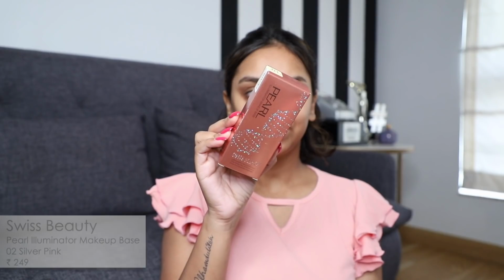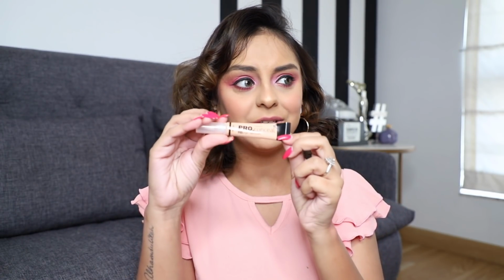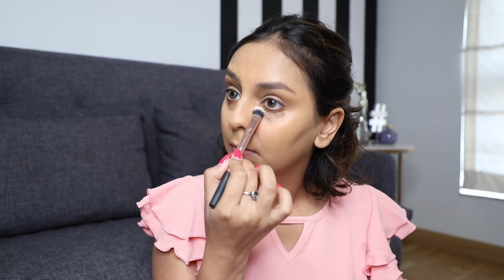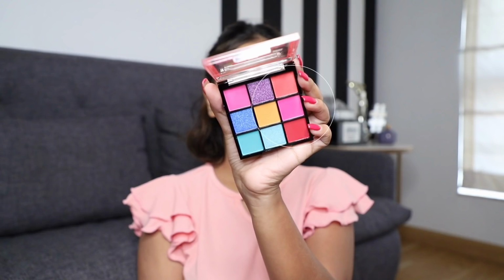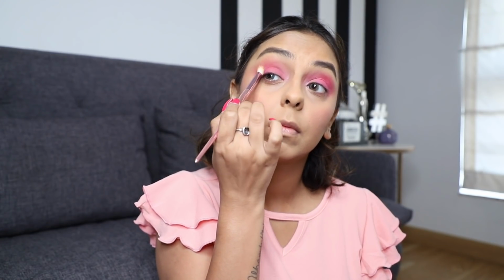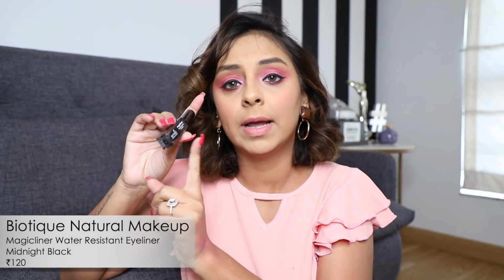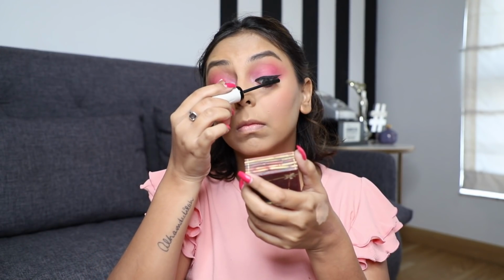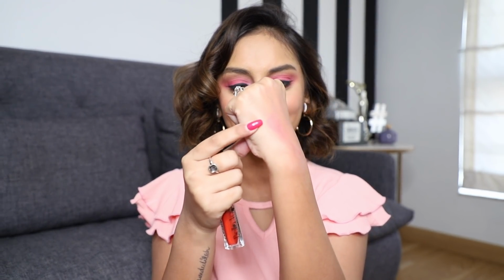Everything Under ₹300 Nykaa Makeup Haul 🛒🛍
This Nykaa haul for makeup UNDER 300 has probably been my favourite beauty haul from the website ever! I discovered so many new budget products while looking for products for this haul, and I hope this helps you with your next shopping spree too 🛒 I bought products mainly meant for Indian skin tone, and have given you my first impressions in this video. Let me know what other makeup products and budgets you'd like for me to try out next!